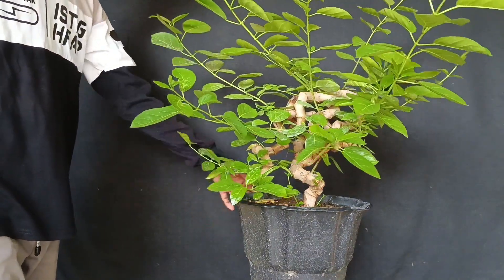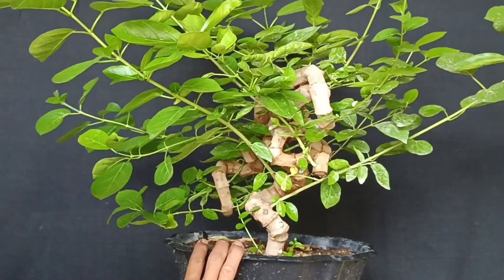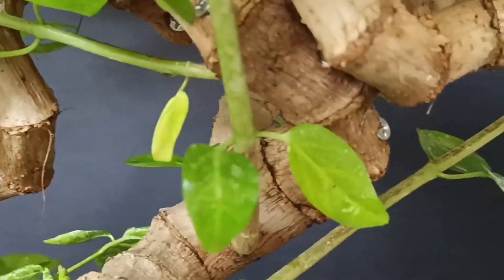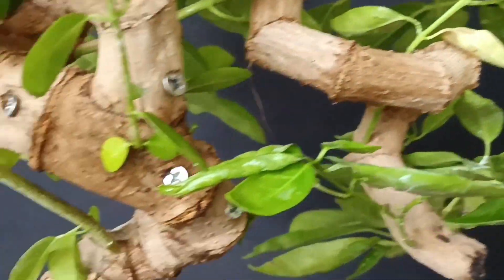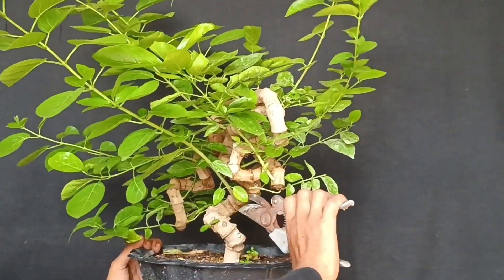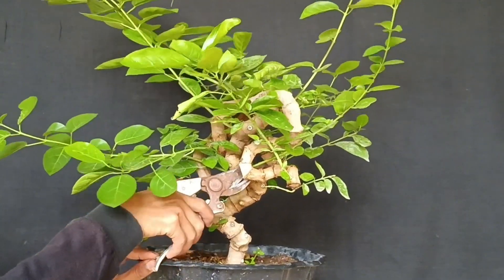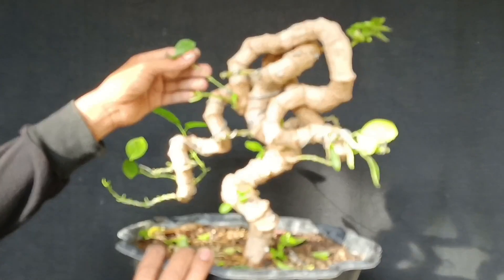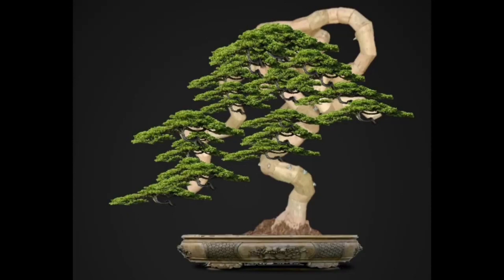Update Kondisi Saat Ini Bahan Bonsai Sancang 05 Desember 2023#bonsaisancang